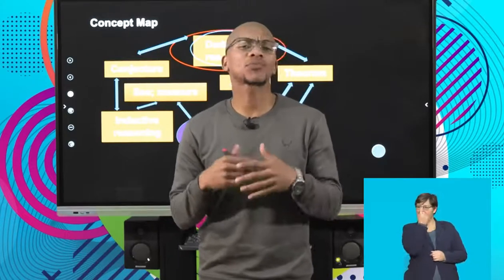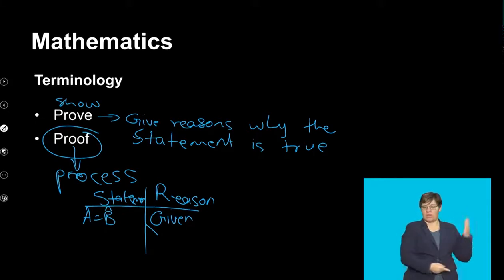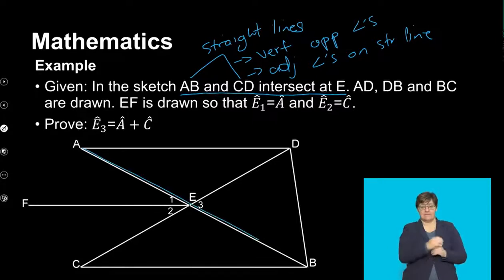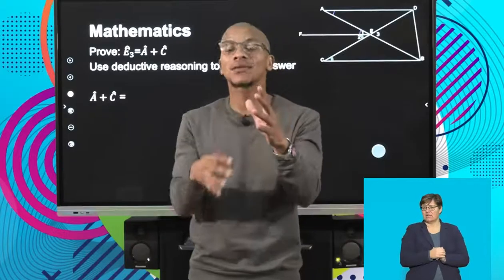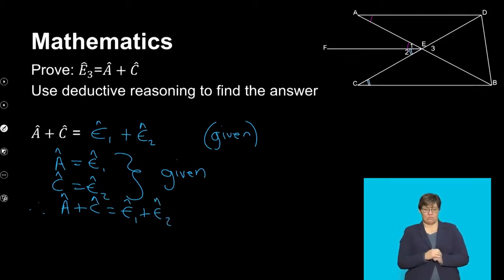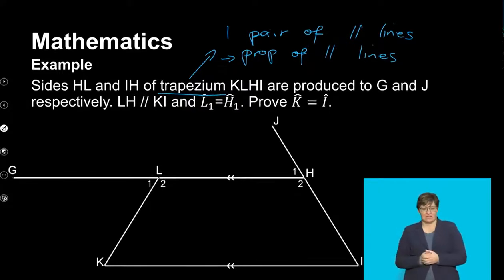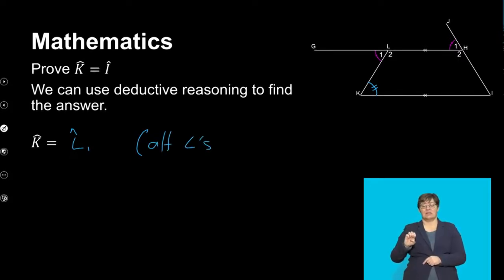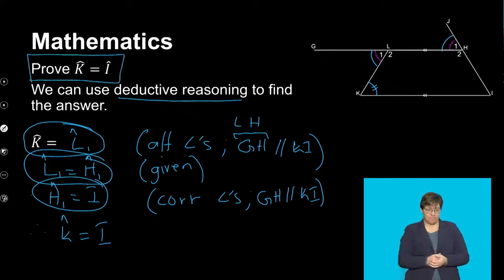Maths Grd 10 Introducing Deductive Reasoning S2